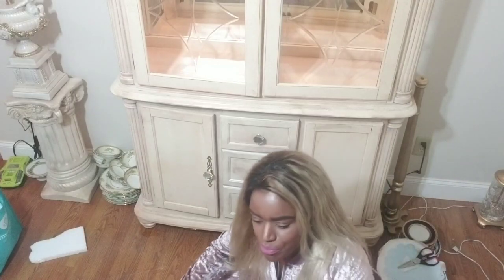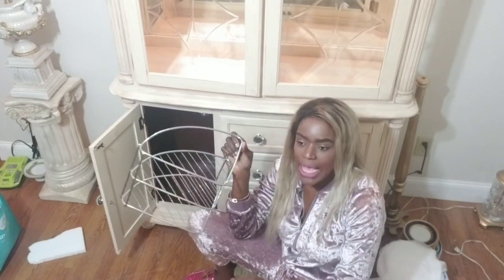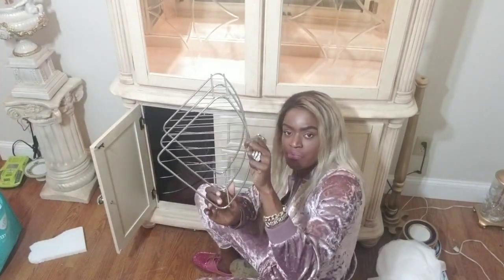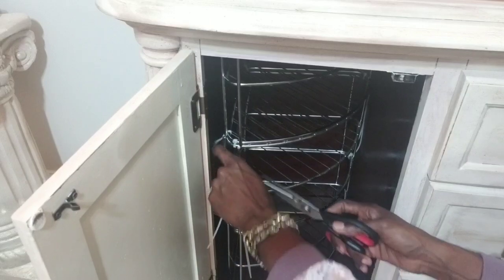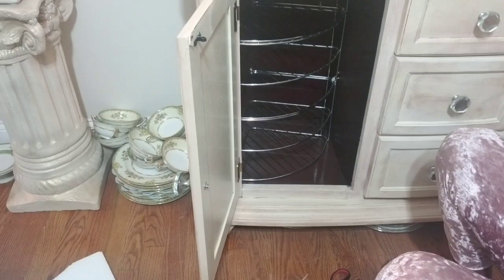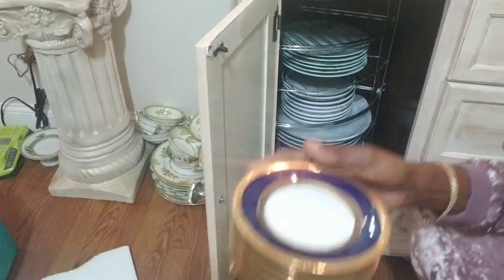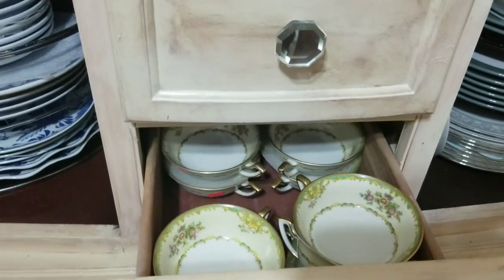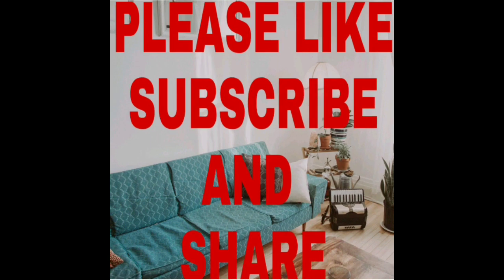CHINA CABINET STYLING AND STORAGE DINNING ROOM PART 2